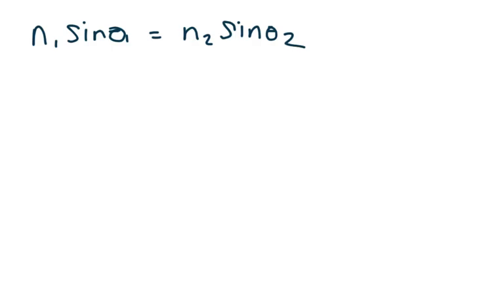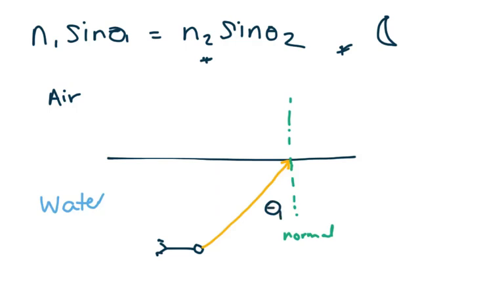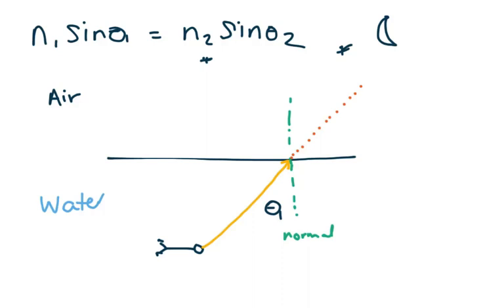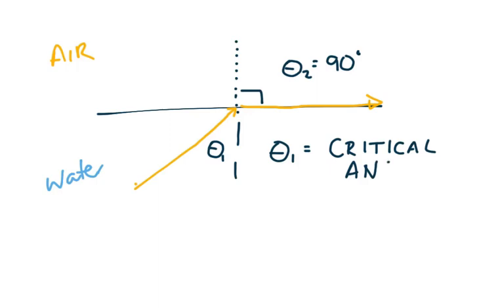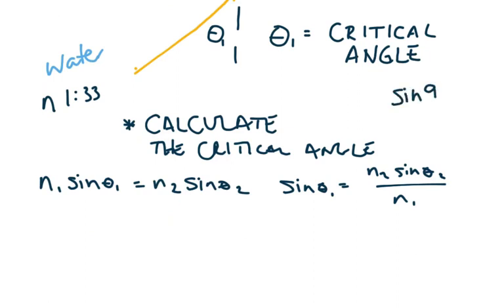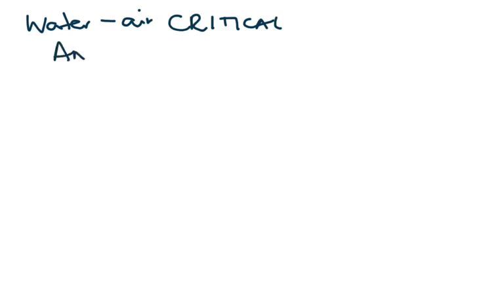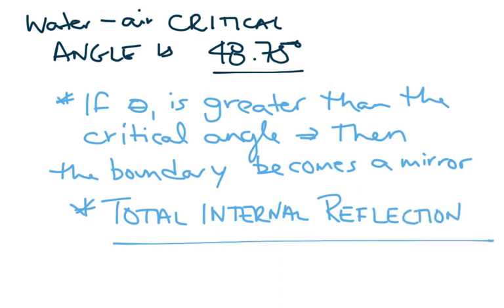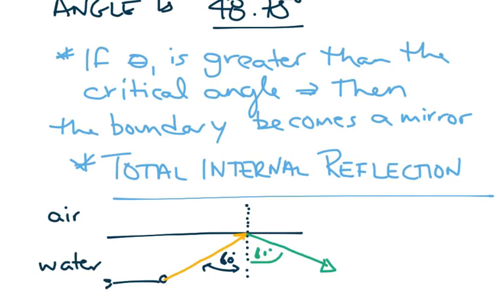SNC2D Optics Total Internal Reflection